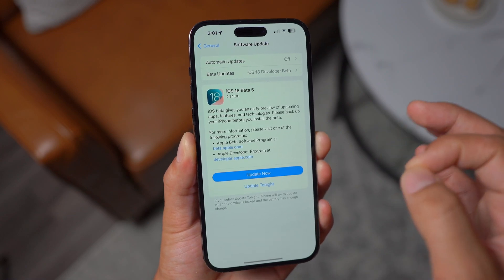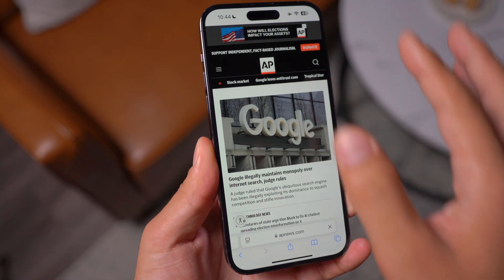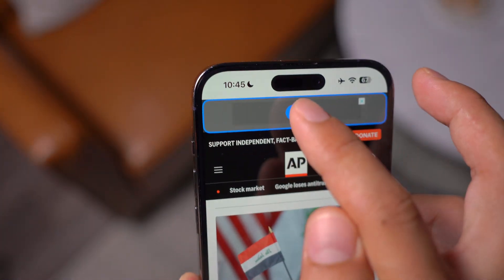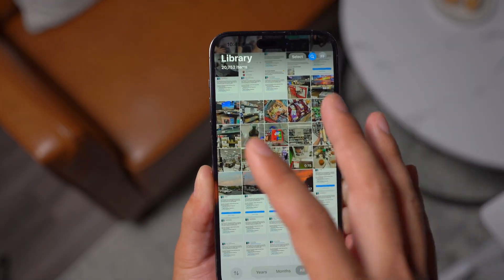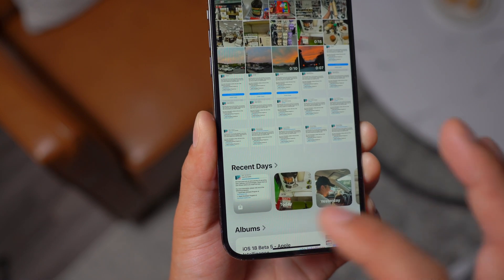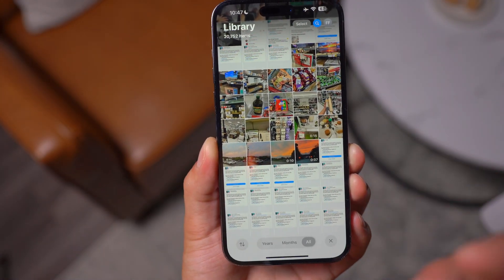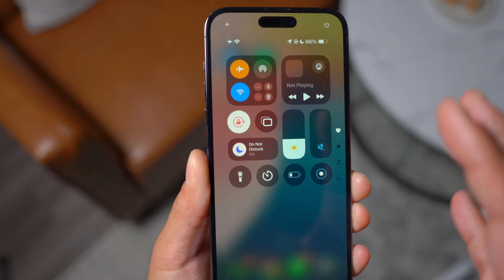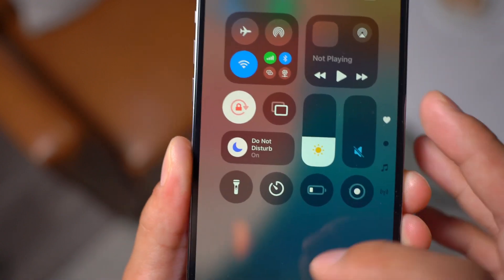iOS 18 Beta 5 - Big NEW Feature (Unexpected Changes)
iOS 18 Beta 5 is Released so here's what's new.. Apple made unexpected changes and released a big new feature that we all been waiting for.